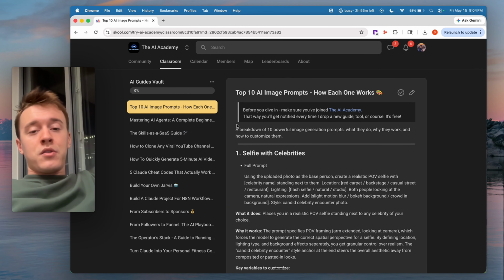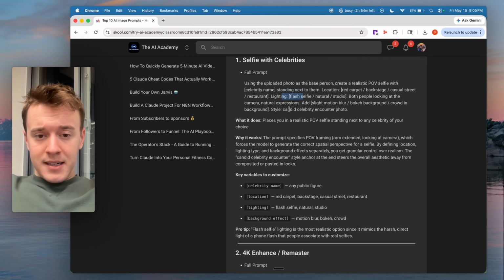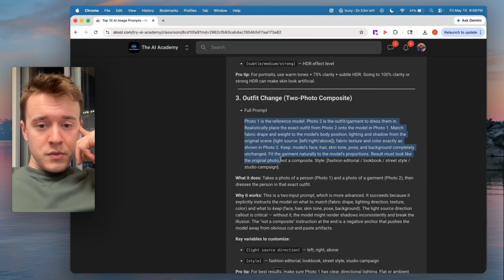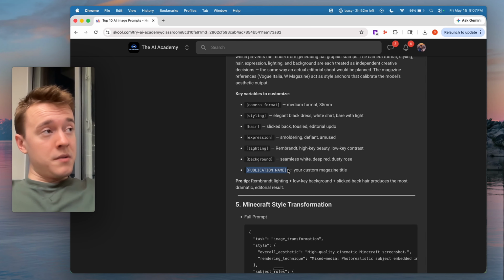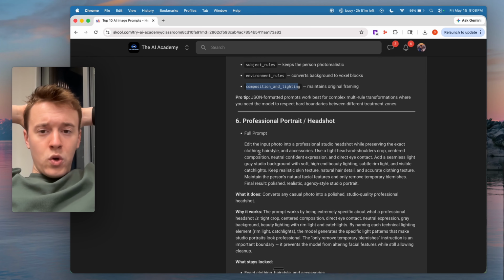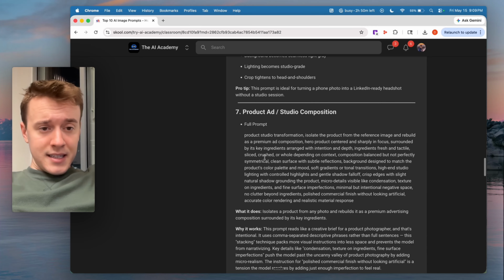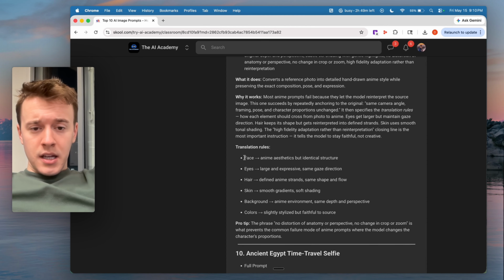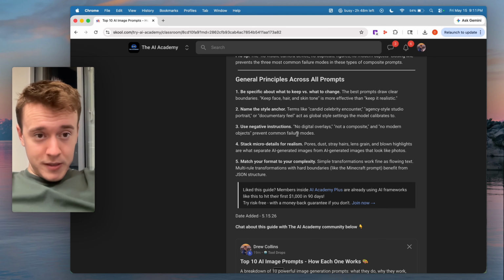10 AI Image Prompts That Don't Look Like AI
These 10 AI Image Prompts Are Insane...